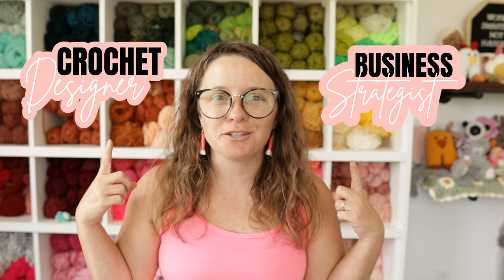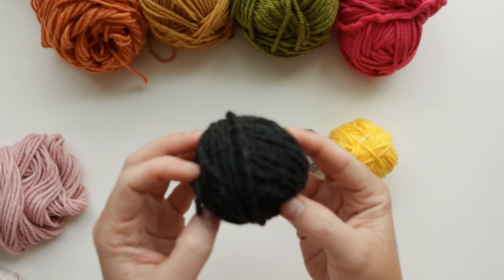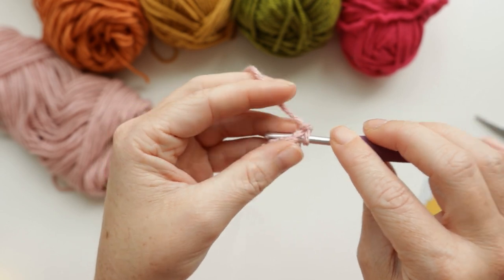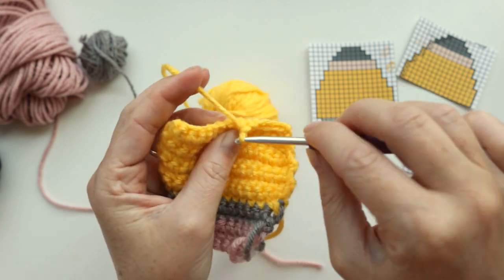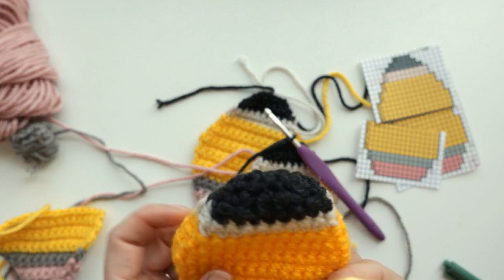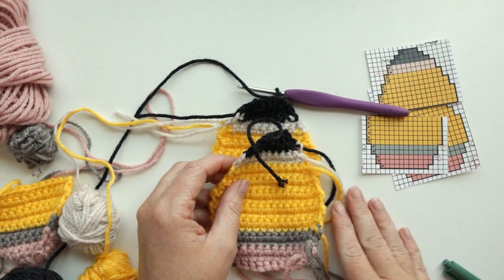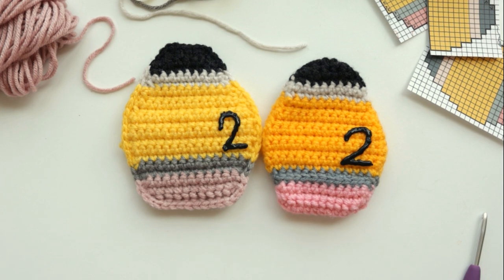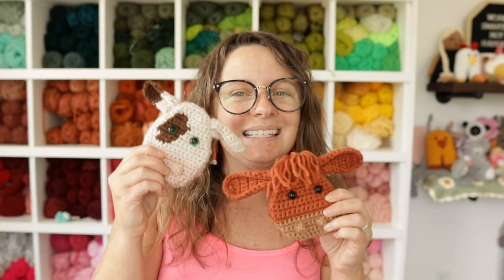Make the Cutest Crochet Gift Card Holder EVER! Free Crochet Pencil Pocket Pattern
Learn how to make the cutest crochet gift card holder ever! These crochet pencil pockets are perfect teacher gifts, last-day-of-school gifts, and classmate gifts!

They are the perfect size for holding gifts cards and other small gifts like
- Manicure set
- Sewing kit
- Small first aid kit
- Makeup
- Chapstick
- Hand sanitizer
- Fidgit toys
- Playing cards
- Ponytail holders
And more!

Here's what you need to make your own crochet pencil gift card holder

- Worsted weight size 4 yarn (Yellow yarn for body of the pencil, Light Gray for the eraser band, Pink for the eraser, Linen for the top of the pencil, and Dark Gray for the pencil point)
- G 4.0mm Crochet Hook
- Tapestry Needle

CHAPTERS
0:00 Welcome
1:17 Coffee Sponsor
2:22 Materials
3:30 Front Piece
13:16 Back Piece Info
14:20 Assembly
29:50 Adding the "2"
32:54 Freebie!